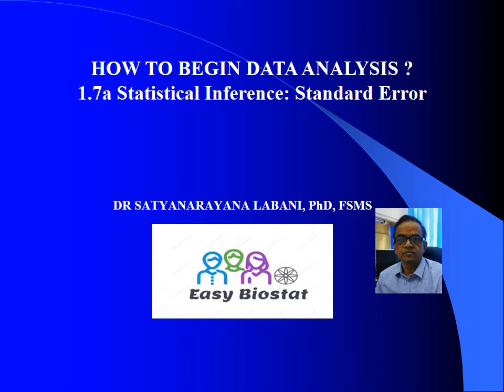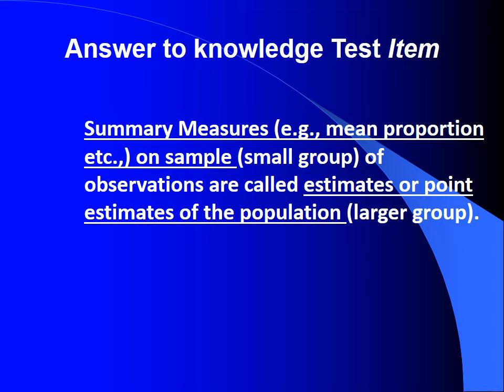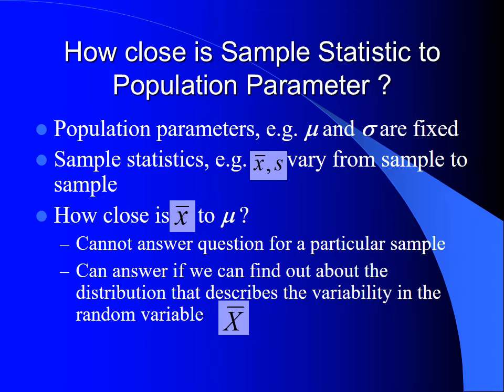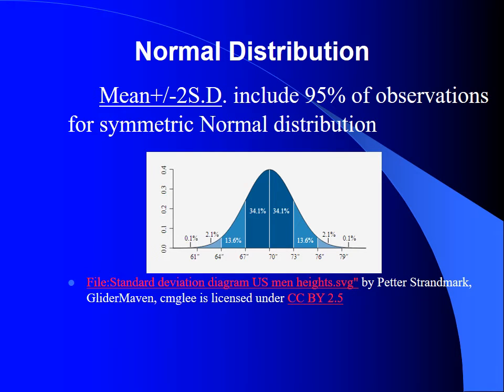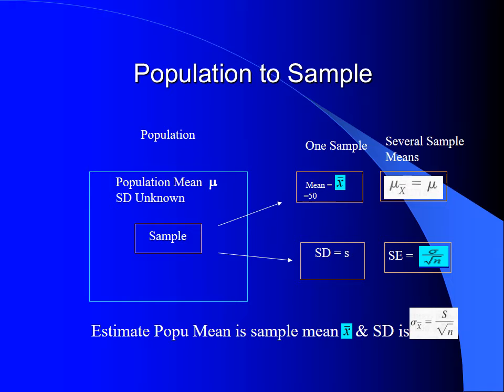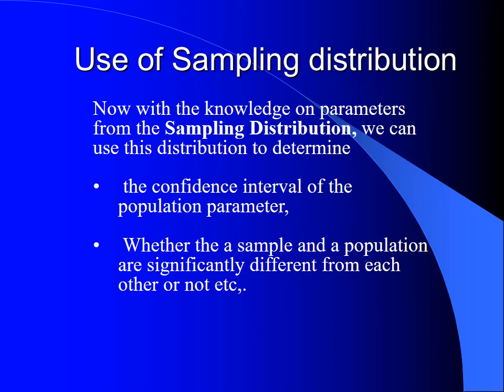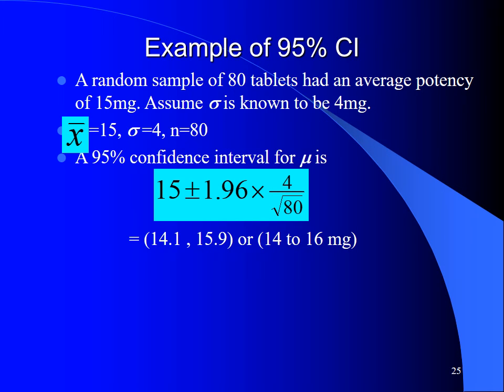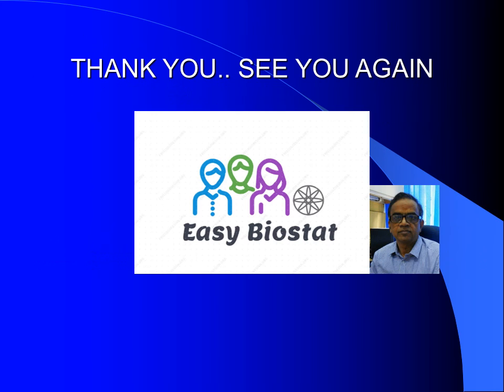HOW TO BEGIN DATA ANALYSIS ? 1.7a Statistical Inference: Standard Error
Standard Error (SE) and Sampling distribution are explained. Further, the use of SE is discussed in the context of estimation process for point estimate and interval estimates.